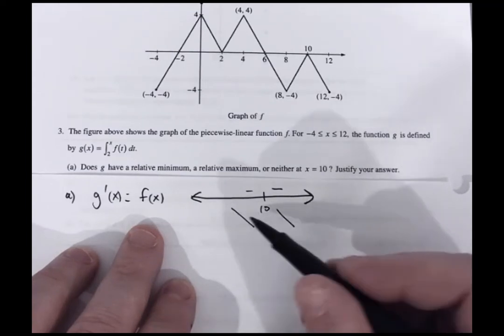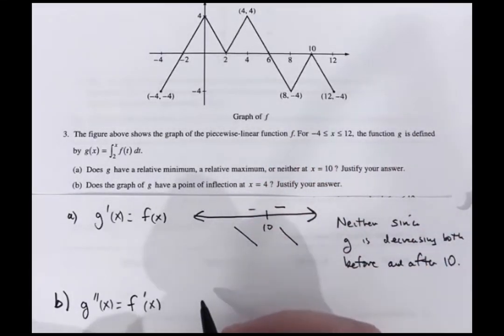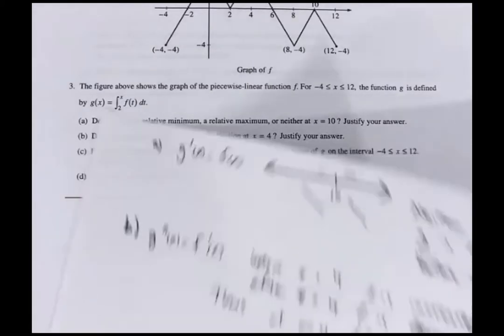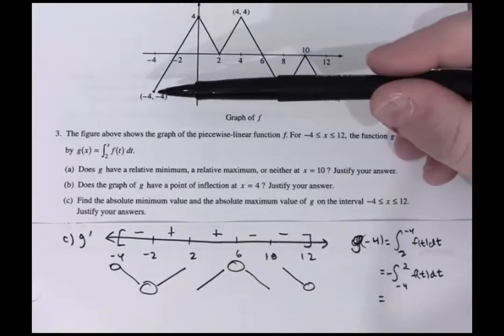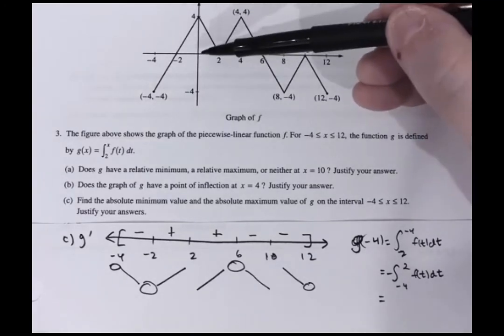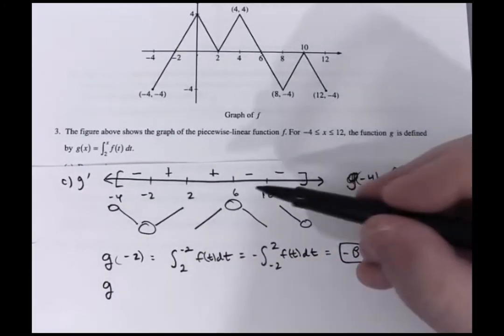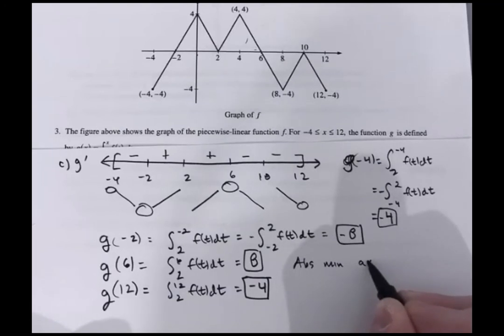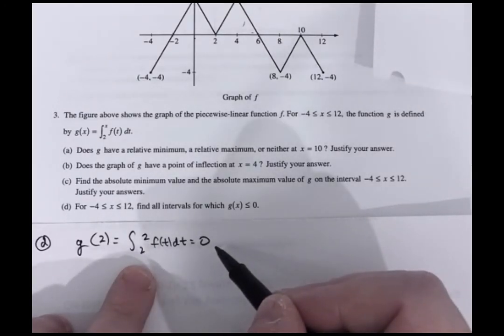2016 AP Calculus AB FRQ 3